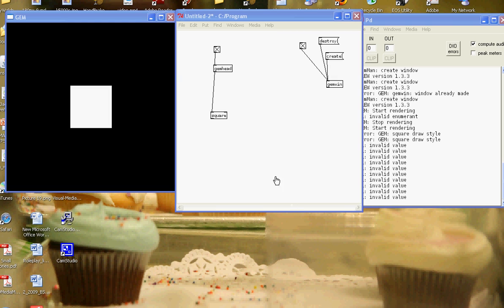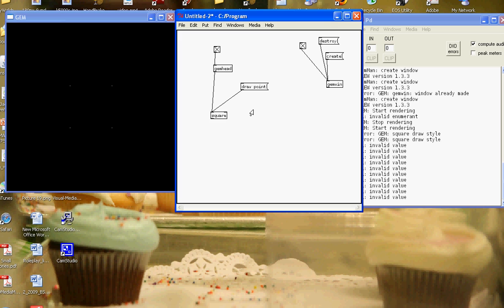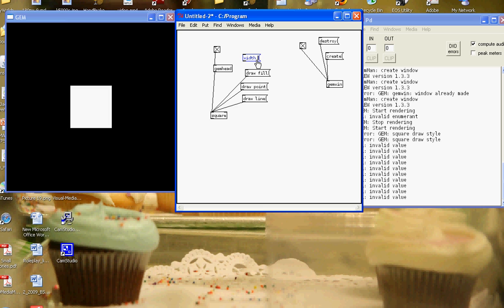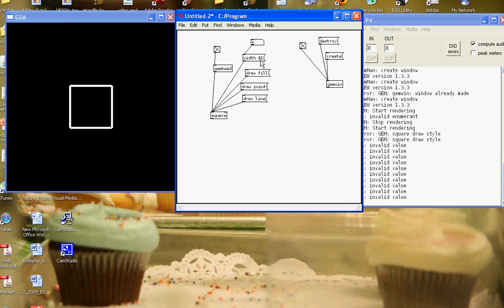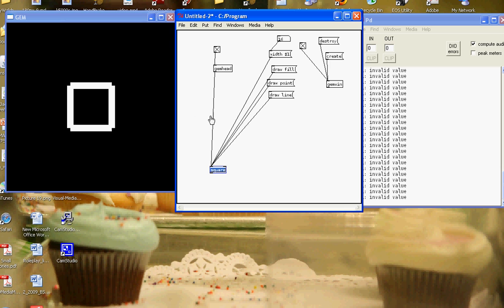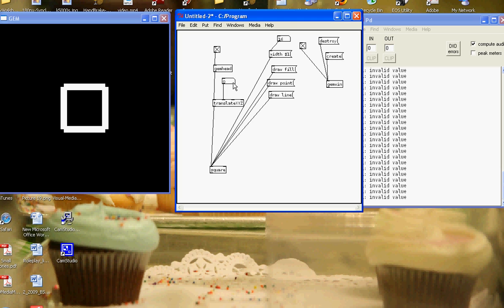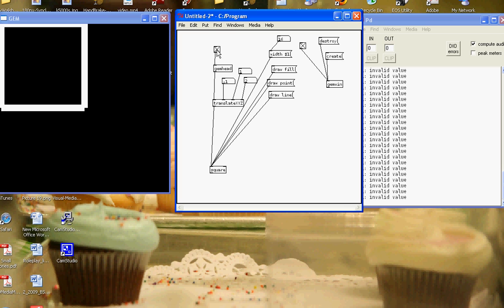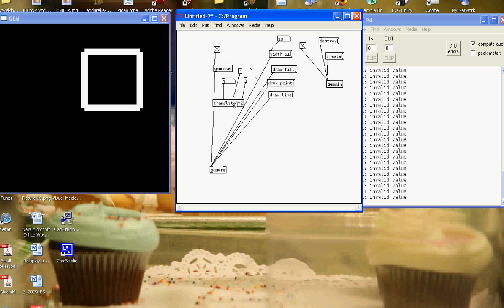Tutorial 4 Changing the Drawstyle of a Shape, Translate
Drawstyle translate geo